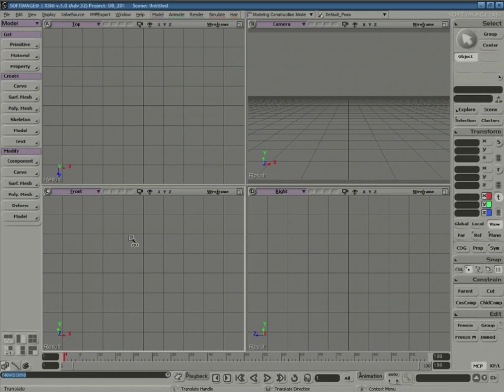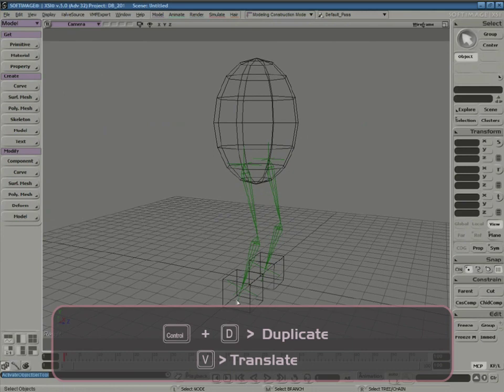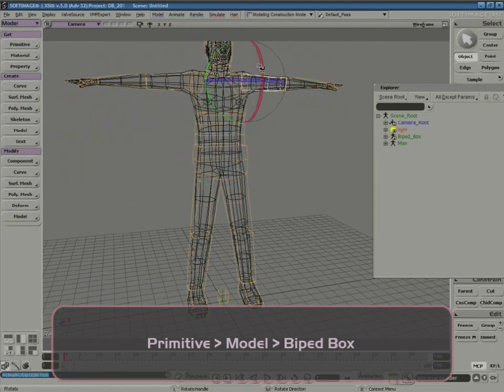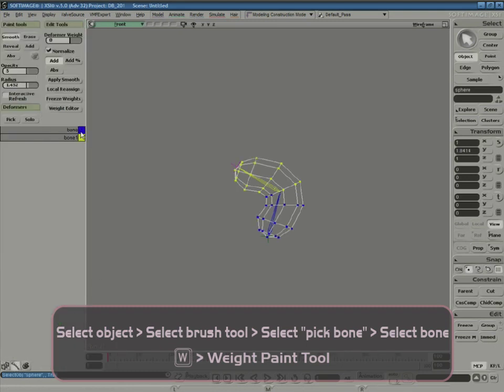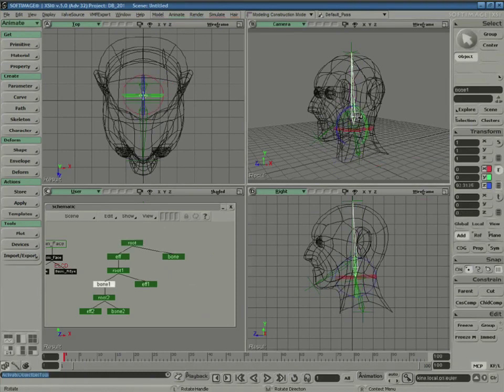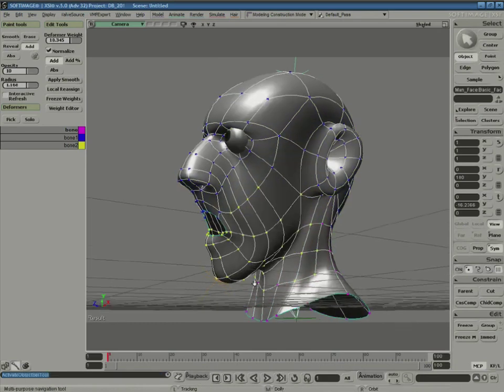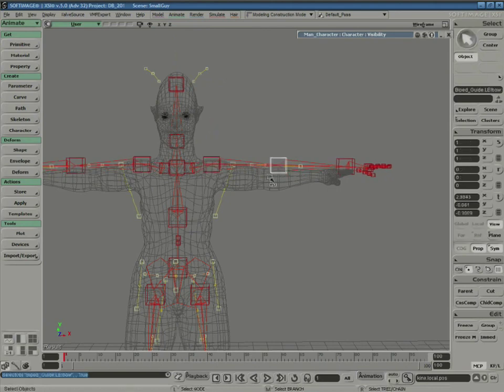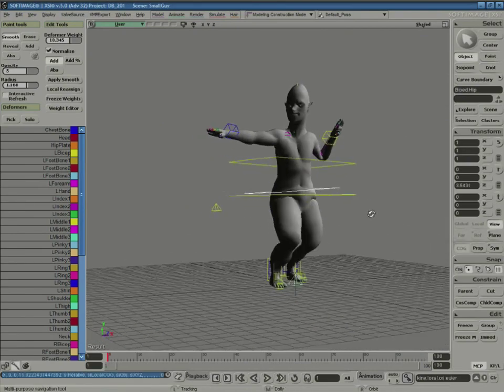06. Rigging: Character Design & Integration with HL2 Neosis Interactive English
This video has been ripped from either the "Character Design & Integration with HL2" DVD or the "3D Content Creation" DVD, both by Neosis Interactive.
They were originally released around 2006 and the Neosis Ineractive no longer seems to be active.
There are other Neosis Interactive videos are online, so I decided to upload these.
I don't know how relevant they will still be, but somebody might find them useful.
Rob Martins ripped the files and organised them.  I can't thank him enough for his hard work.  His adapted notes are at the bottom.
Feel free to post comments and questions, but know that I am NOT able or qualified to answer them. Hopefully, another viewer will be able to.

TIMESTAMPS
Bones & Chains: 00:00
Rig Basics: 11:11
Biped Rigs: 14:59
Enveloping: 18:39
Weight Painting: 21:28
Weight Editor: 24:10
Faceman - Enveloping: 26:16
Body - Woman Enveloping: 37:13
Biped Guide: 40:38

There are 4 playlists related to 2 DVDs, 2 in English and 2 in Spanish.
You can watch them in any order, but if you are new to this aspect of modding, it would probably be best to watch them in the correct order.
In the "Character Design & Integration with HL2" DVD there is some reference to the 3D Content Creation DVD.  I do not know whether this means you must have completed that course first.

NAMING
-I've named the files after their respective menu entries, preserving
spelling, capitalization, and punctuation to the best of my ability.

-First off, there are duplicate names in some cases (a video called
  Getting Started is on both discs, and the HL2 disc's Rigging video has
  the same name in both English and Spanish).

TECHNICAL INFO
-I opted to do a simple window capture by way of OBS for this project.
  The Quicktime .movs are simply stored on the discs, and are visible if
  you enable display of hidden files in your OS, but the video tracks
  inside them are encrypted. A sufficiently knowledgeable and motivated
  individual could conceivably reverse engineer the decryption key, but
  that's beyond my skill level. In addition, the helpful text overlays
  seen periodically throughout the presentations aren't baked into the
  video, but instead overlaid by the player software on the fly. Even if
  one could directly access the video tracks, you'd lose the onscreen
  instructions, so screen recording seemed like my best bet.

-The Macromedia Projector player, or the Director software that
  produced these presentations, is not very good. From
  researching the issue, I've seen suggested on ancient message board
  threads that it's the combination of Quicktime and onscreen images
  that causes the unpredictable, inconsistently reproducible gray
  flashes and decoding errors that I had to try to fix. I
  even tried running this software in a Windows XP virtual machine,
  using Quicktime 6.1 like they ask for (i.e. a system representative of
  what people would have been using in 2006 when these discs were
  published), and still had the problem. I was able to work around the
  issues for these recordings, so there shouldn't be any visible
  glitches.

-The video resolution and aspect ratio vary. The
  videos are all 4:3, but the screen captures were sometimes 4:3,
  sometimes 5:4 pillarboxed to fit 4:3, in one case I even saw a 16:9
  client area (that is, the part of a Windows window inside the
  application, excluding the title bar) stretched to fit 4:3. I thought
  about this a bit and decided to leave well enough alone. Since all the
  different clips are in the same video they'd need to be stretched,
  squashed, or padded with borders depending on the clip. Stretch or
  squash would distort the content, which suggests padding would be the
  best, but they already did that, so I left it alone. You may notice
  the vertical black bars on either side of many videos, but on Youtube
  the player background is black, so it should blend right in and be
  unobjectionable.

-The audio isn't ideal. The quality varies between the two languages,
  between discs, and between videos. The volume is inconsistent too;
  I've increased the levels as much as I felt reasonable, but it can
  still be quiet in some cases. I also noticed some sync issues here and
  there, especially with the Spanish version of 3DCC.